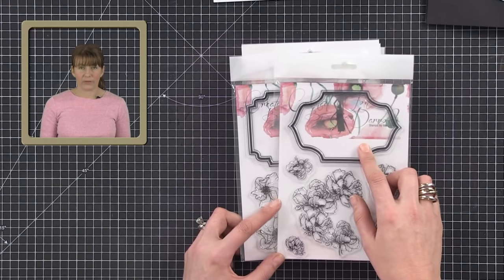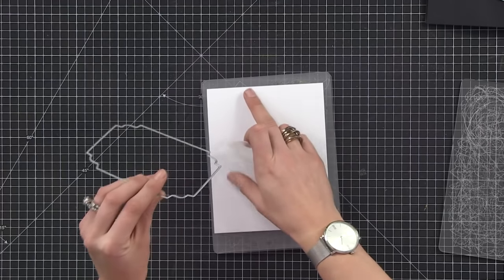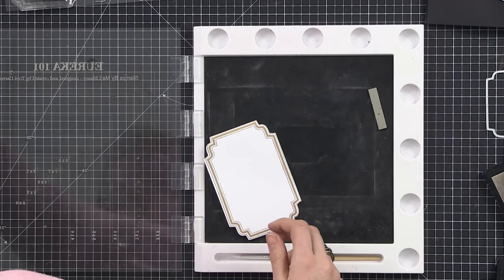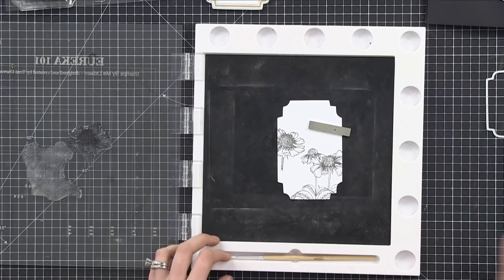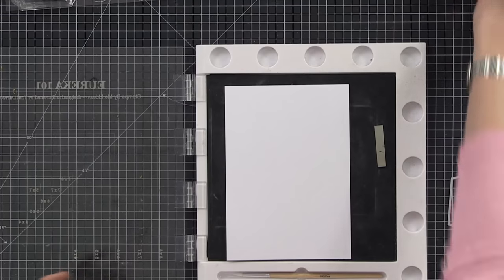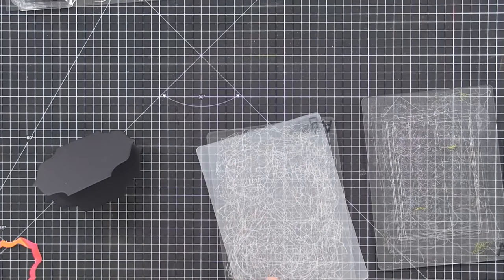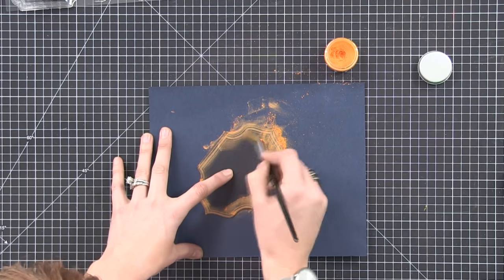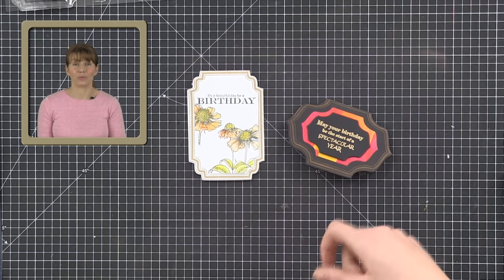Watercolouring and Stamping Techniques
Crafting LIVE with Toni in the Stamps By Me Studio Wednesday 4 p.m.
Artistic Mounts Collection 2 - Get the most from this collection and see the beautiful projects that can be made using all the techniques shown.